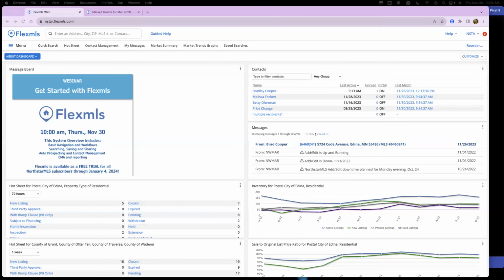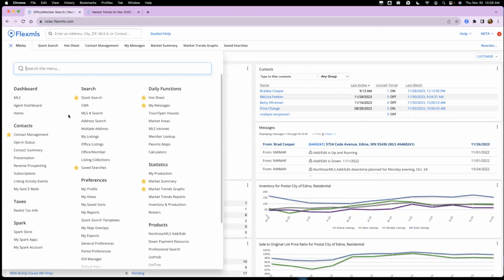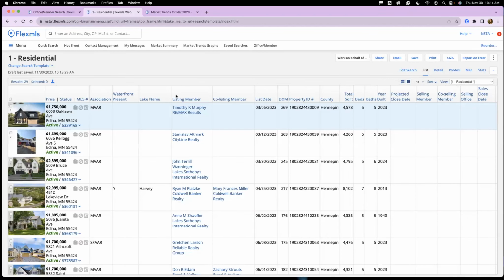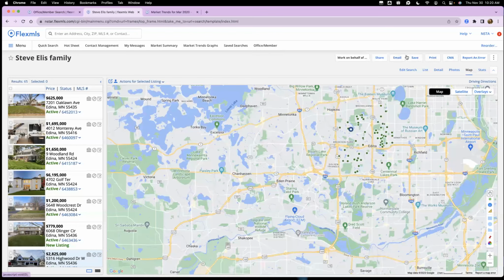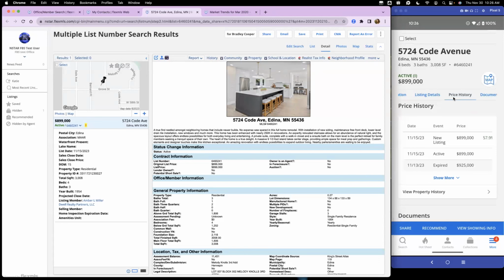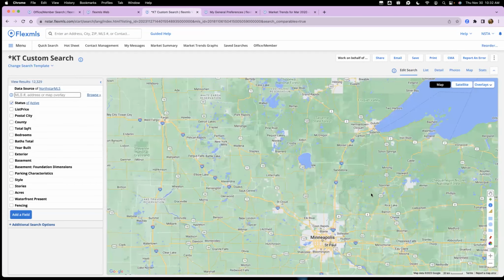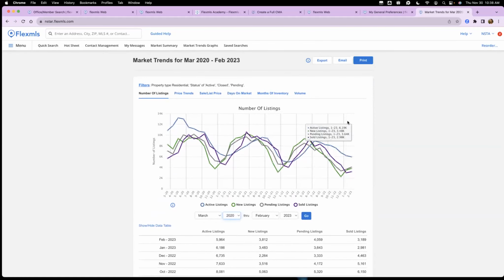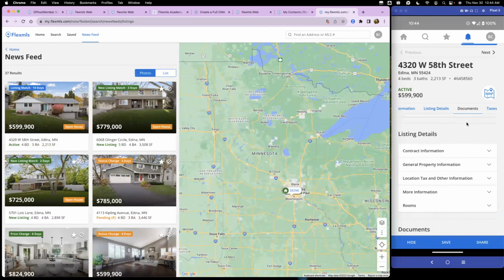Introduction to Flexmls Webinar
This System Overview includes: Basic Navigation and WorkflowsSearching, Saving and Sharing Auto Prospecting and Contact Management CMA and reporting